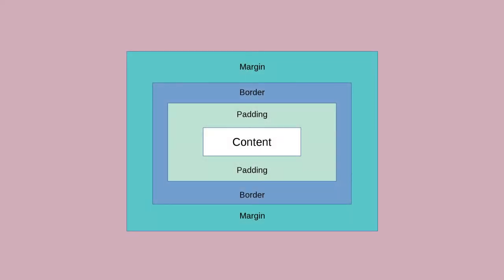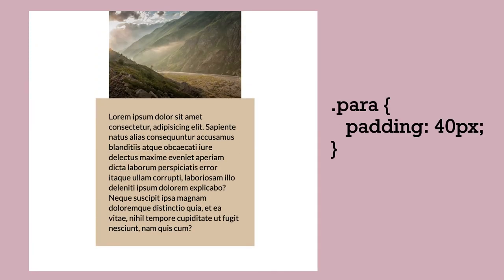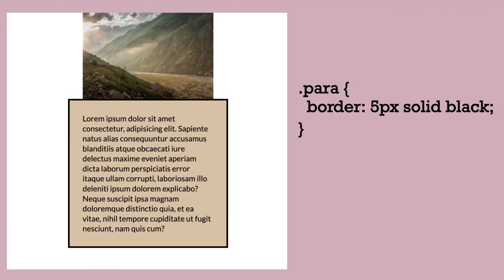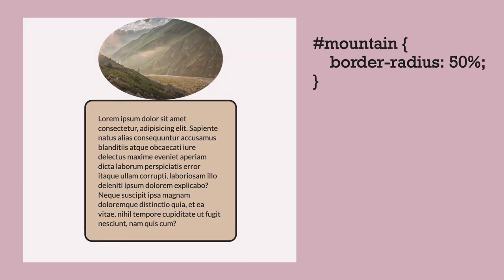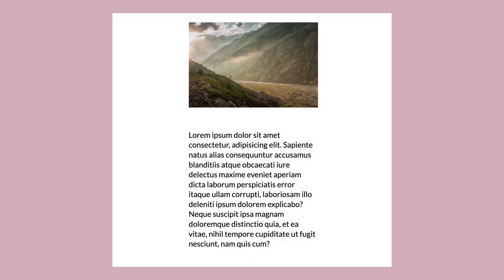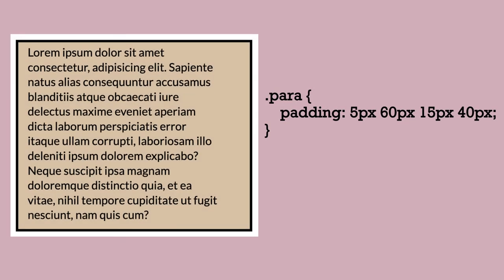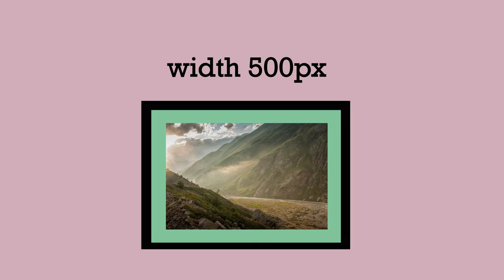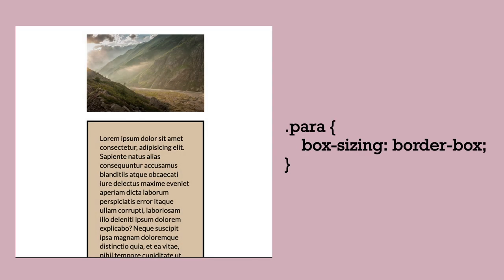The Box Model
All about padding, borders, and margins and what they mean to every element.